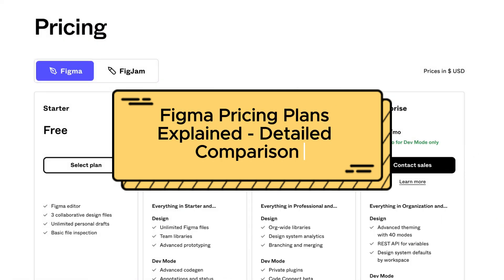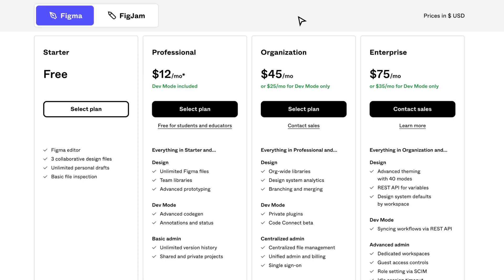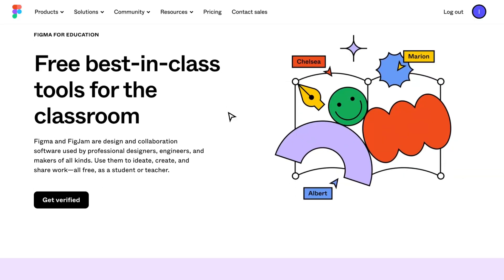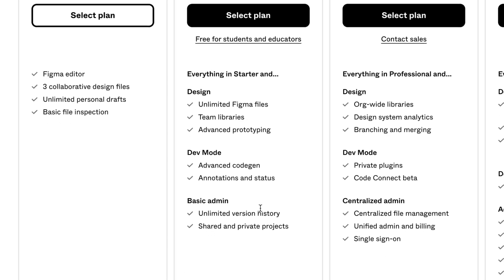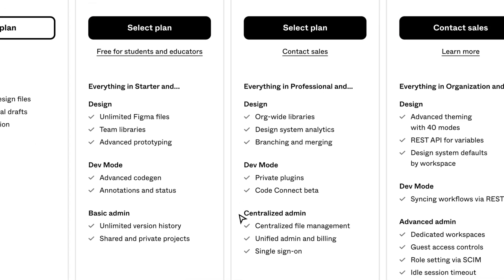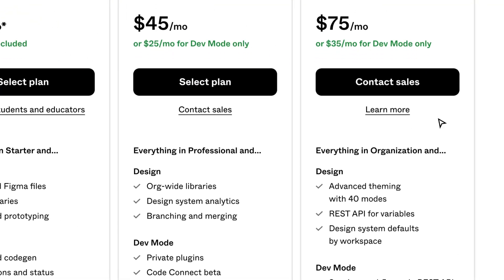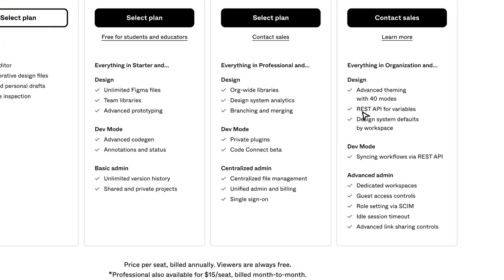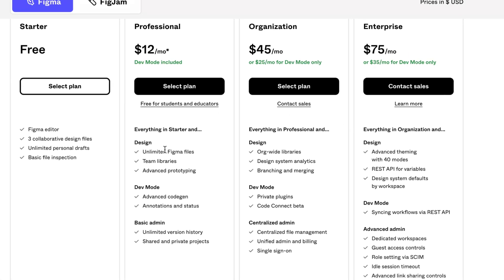Figma Pricing Plans Explained - Detailed Comparison